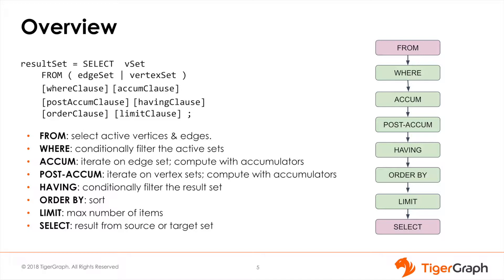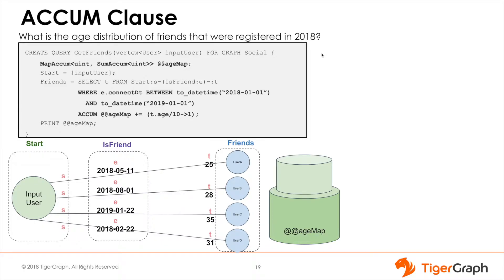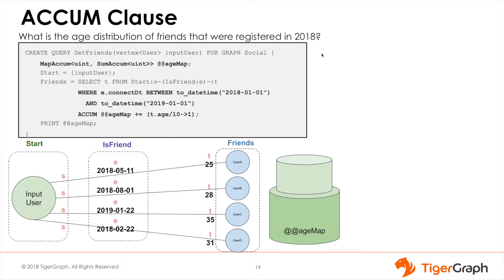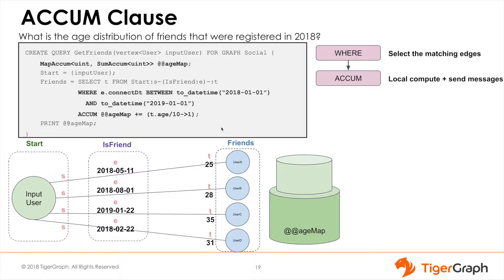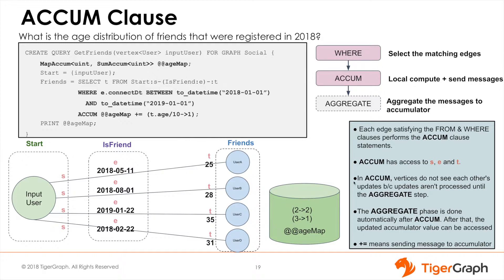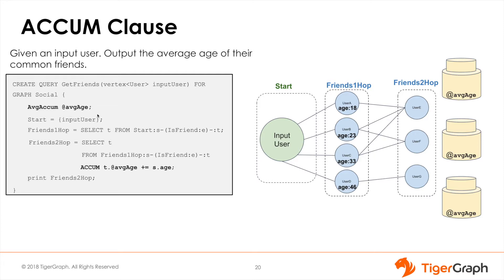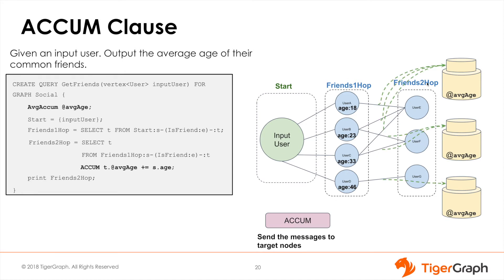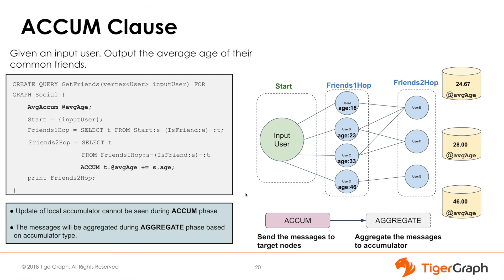3.1 Accum Clause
The basics of TigerGraph's graph query language, GSQL.

This video discusses the ACCUM Clause and how to use accumulators within the ACCUM Clause.